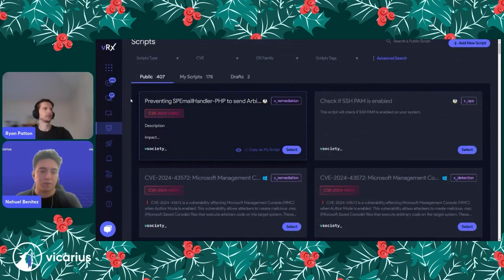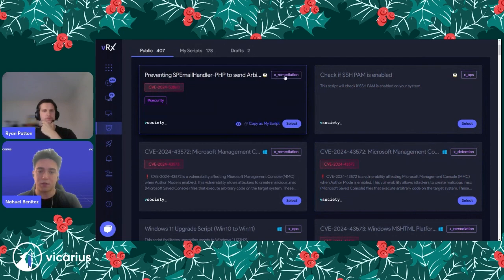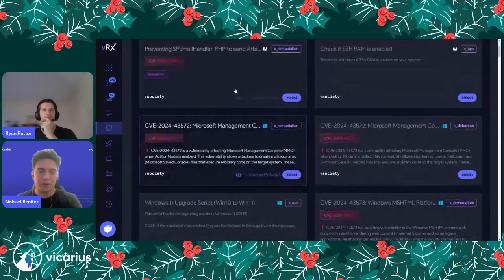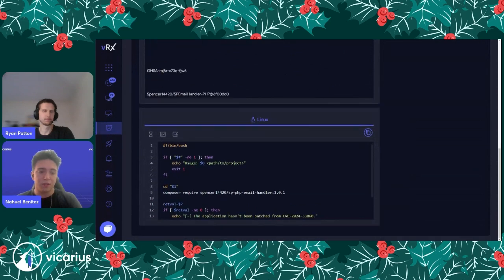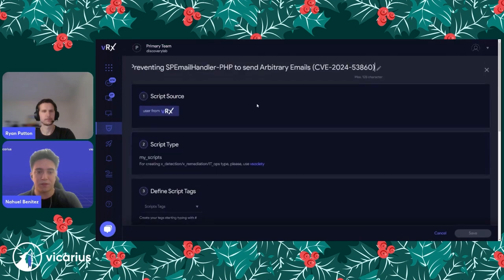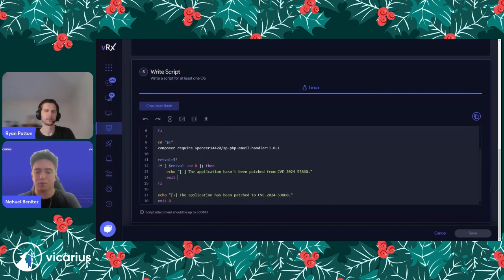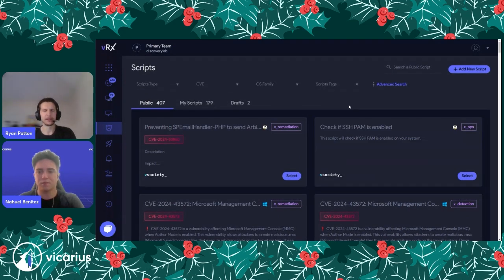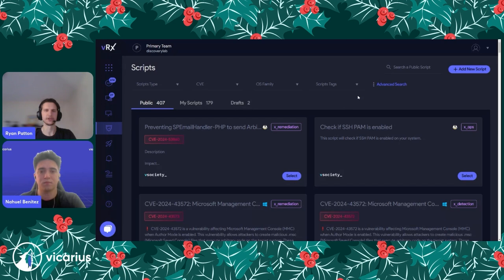Scripting Engine Overview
Super Security Bros Ryan and Nahuel present an overview of the vRx scripting engine, highlighting the public library and customization options available.